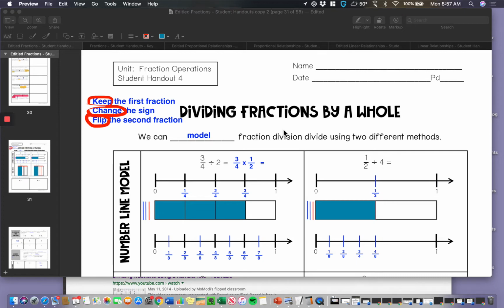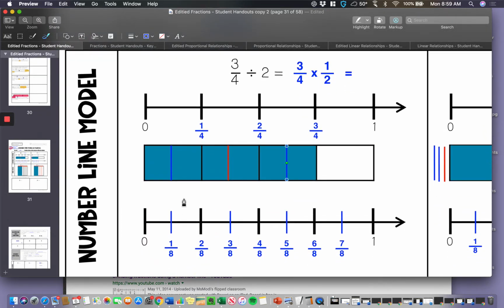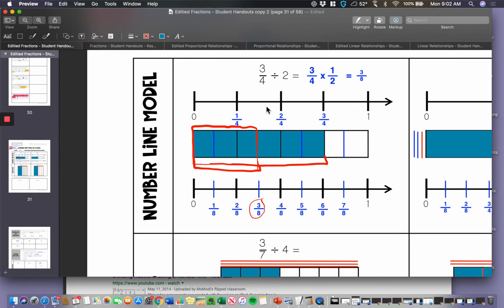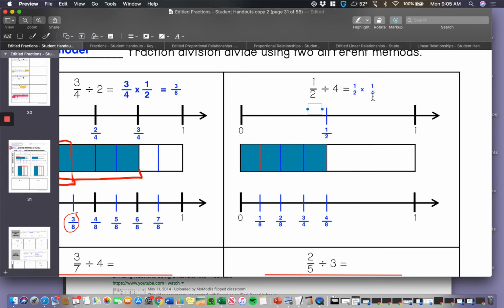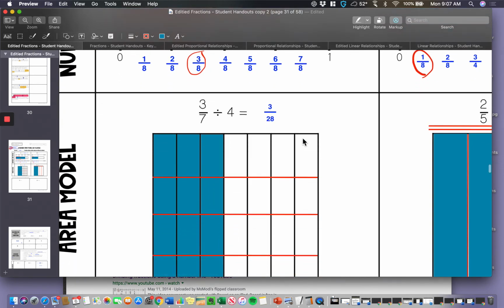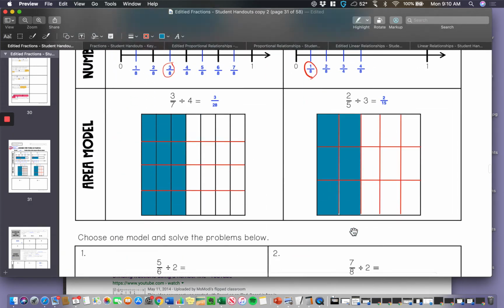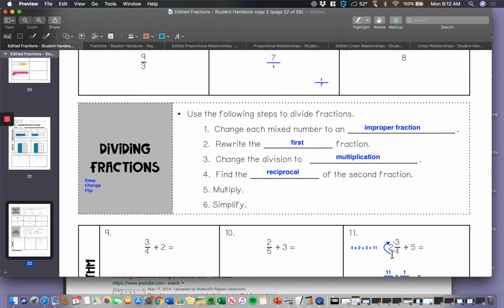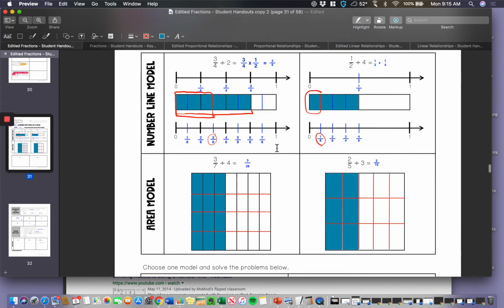Day 5 Dividing Fractions by a Whole